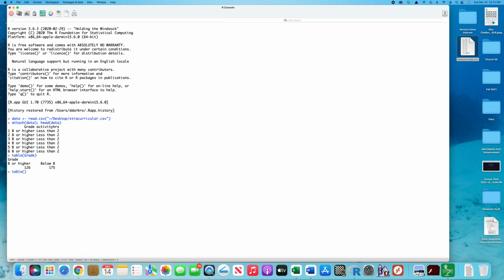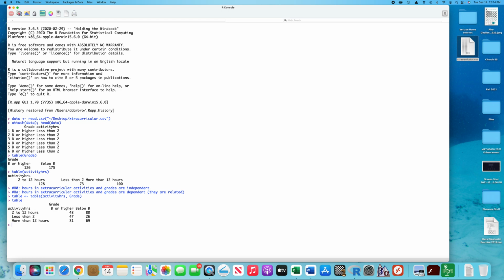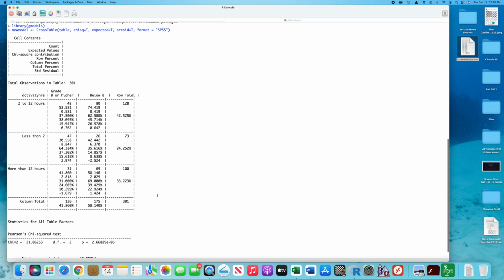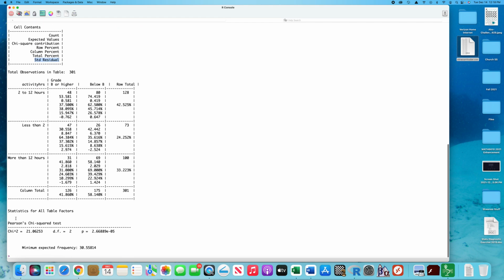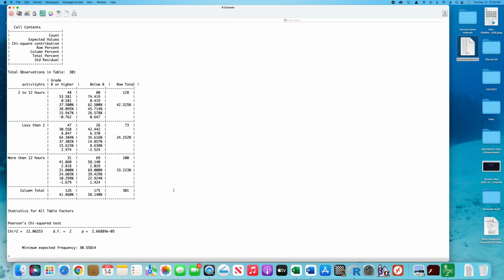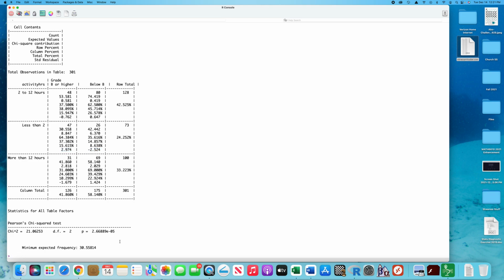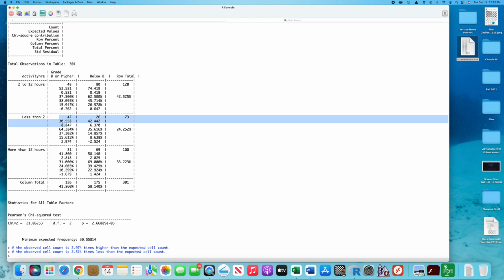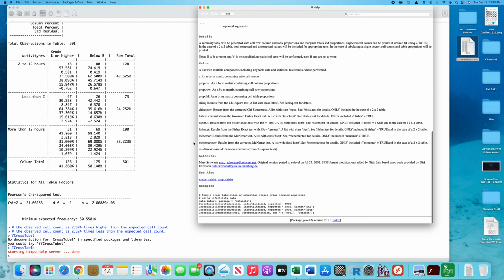More on Chi Square Tests, R